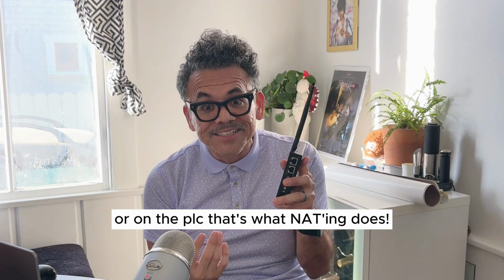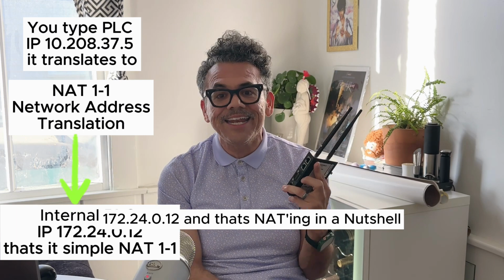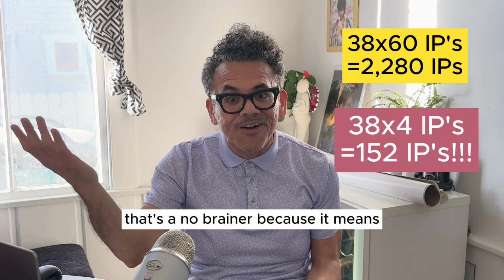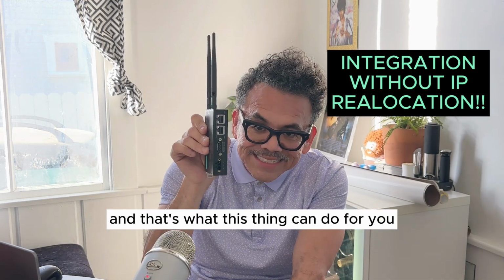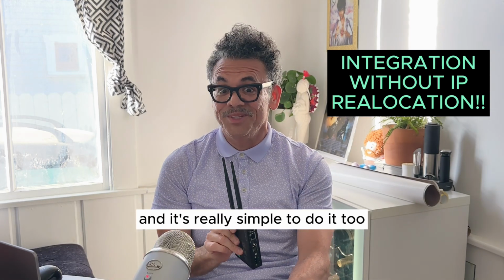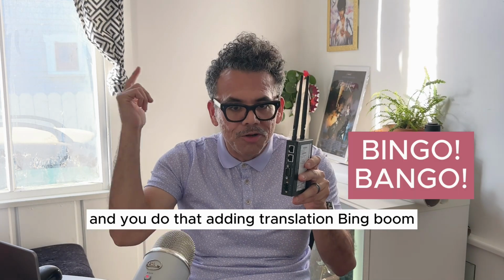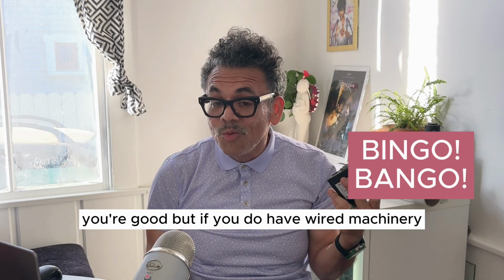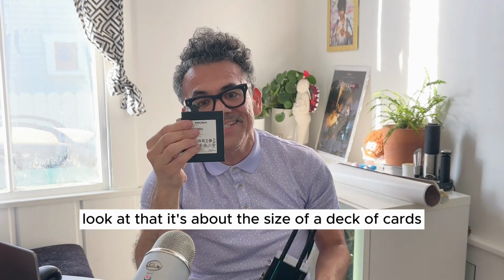Moxa's AWK 1137C wireless roter for Industrial Wireless integration.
Explanation of NAT feature and its usefulness for System Integrators.This takes a common scenario and explains how this helps you, reduce your labor, your cost, and make your installations more secure and easy to manage.